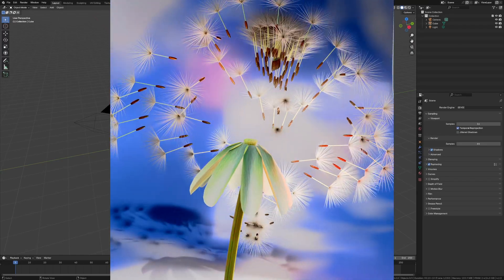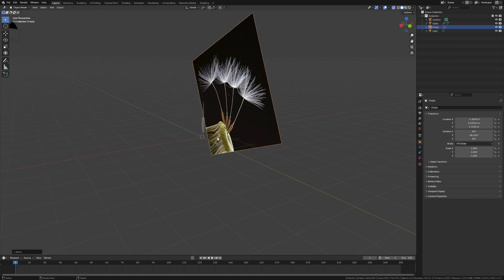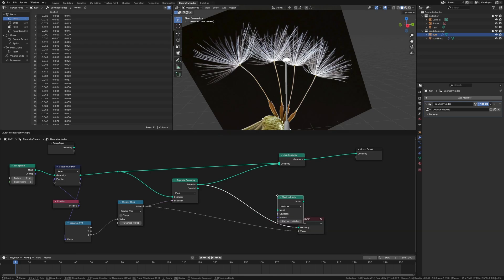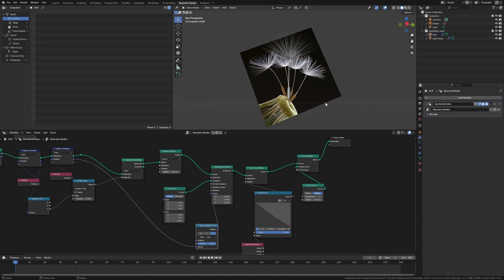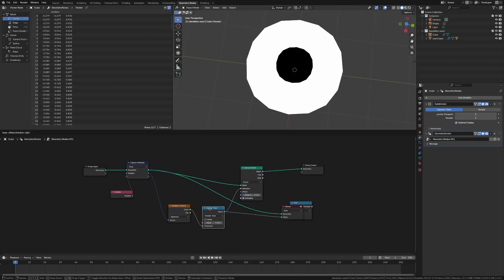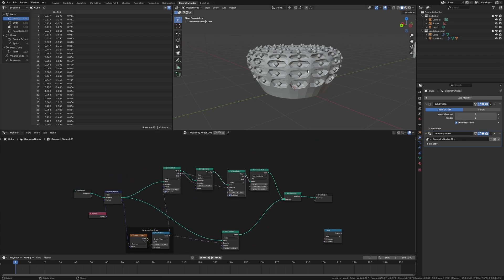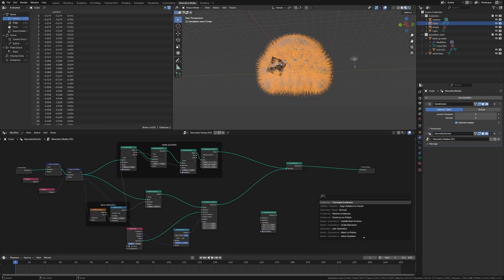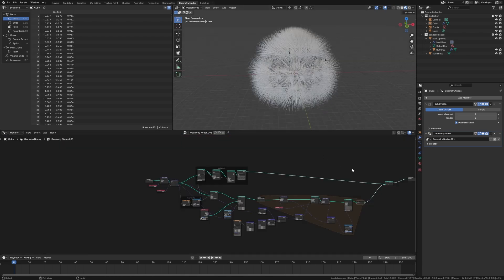Dandelion Seed Burst Animation Tutorial in Blender Geometry Nodes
In this Blender tutorial, discover how to craft a dandelion seed explosion using instancing, noise, and repeat zones for stunning effects!

⏰ Timestamps:
00:00 - Introduction
00:40 - Sub Div Modeled Modeling Seed Base
03:39 - Geo Nodes Seed Fluff
07:50 - Sub Div Modeled Flower Base
09:27 - Geo Nodes Extrusions
13:27 - Instancing Seed on Selected Faces
15:08 - Repeat Zone Explosion Effect
17:46 - Outro

🧠 What You Will Learn:
- How to model a realistic dandelion seed base using subdivision modeling techniques in Blender.
- Creating fluffy dandelion seed effects with geometry nodes, perfect for procedural animations.
- Designing the flower base with subdivision modeling, adding structure and realism to the dandelion.
- Instancing dandelion seeds on selected faces for accurate placement and a natural appearance.
- Animating an explosive dandelion seed effect using geometry nodes and repeat zones for dynamic motion.

🌟 Welcome to Augury! Here, you'll find a variety of tutorials on what I am into at the time, tips, and tricks to help you master Blender and bring your 3D creations to life.